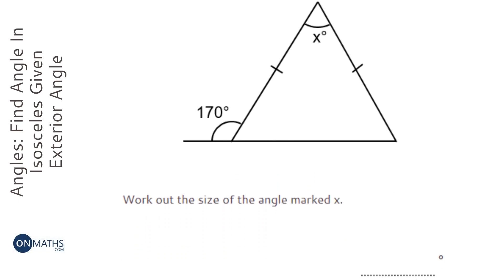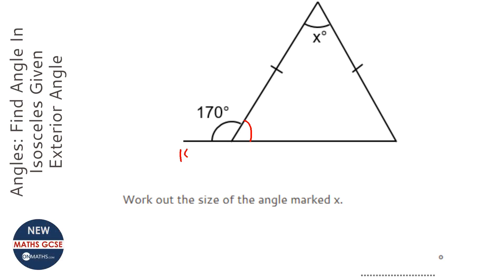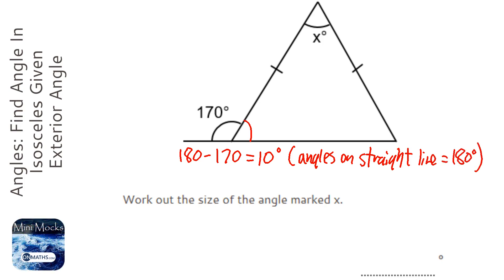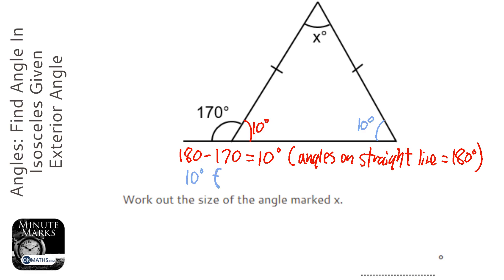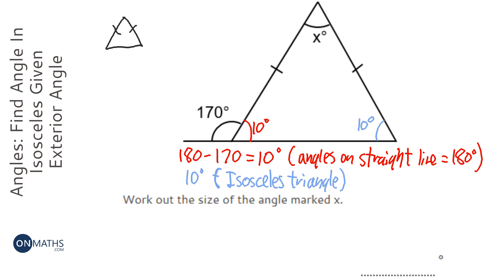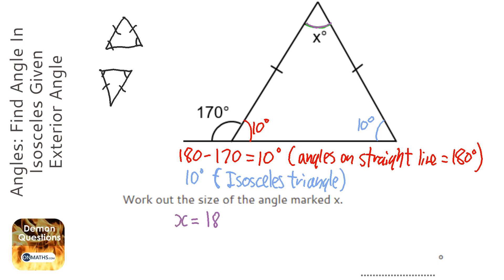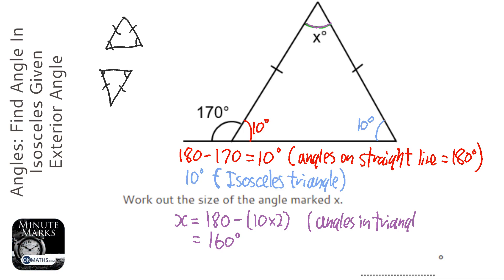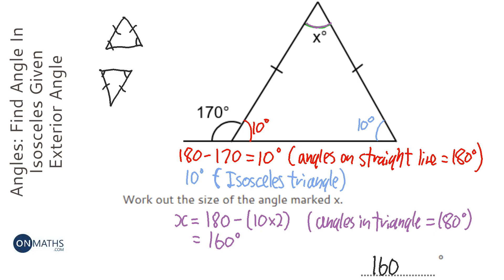Angles: Find Angle In Isosceles Given Exterior Angle (Grade 3) - OnMaths GCSE Maths Revision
Topic: Angles: Find Angle In Isosceles Given Exterior Angle